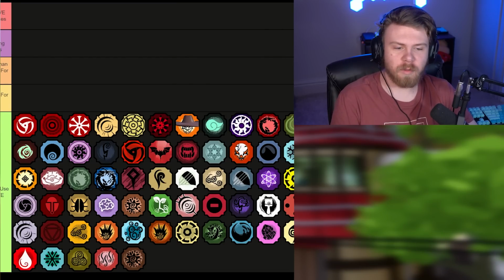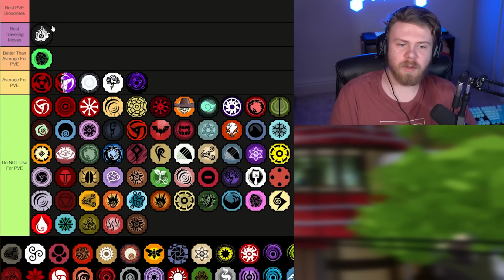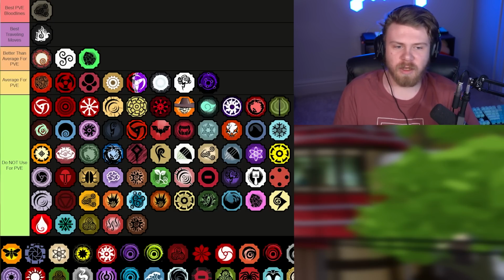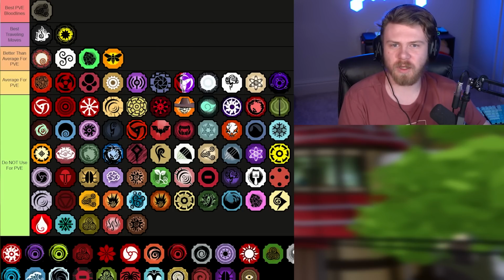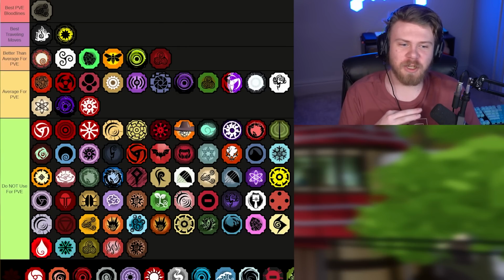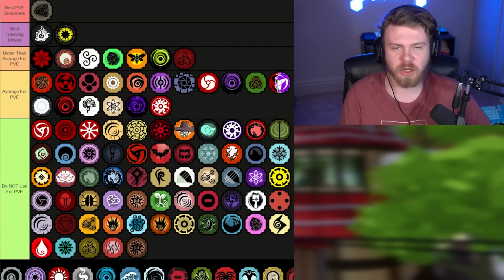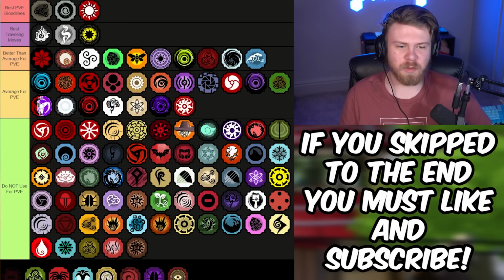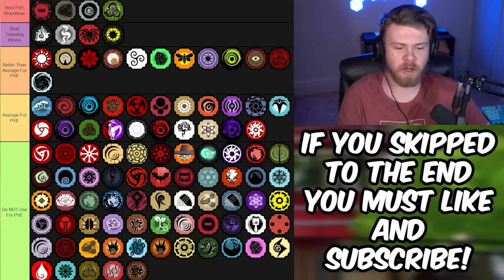The ACTUAL BEST Bloodline PvE Tier List for Shindo Life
This is the BEST PvE Bloodline Tier List for Shindo. In this video you will find the BEST PvE Bloodline in Shindo Life. This PvE Bloodline Tier List Video Includes The Newest Bloodlines! You could say that this shows the Shindo Life Best Bloodline. This Shindo Life Bloodline Tier List will help you guys find the best bloodlines currently in the game! Also, this Shindo Bloodline Tier List may possibly help you guys form your own opinion over the bloodlines in Shindo Life.